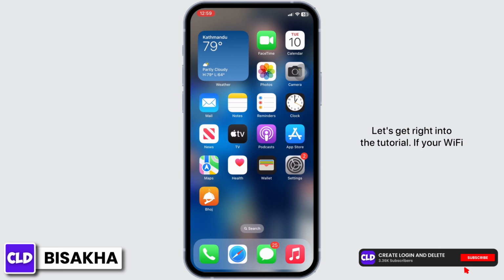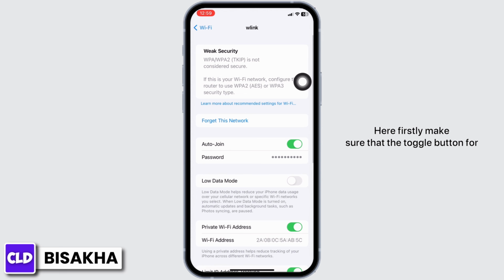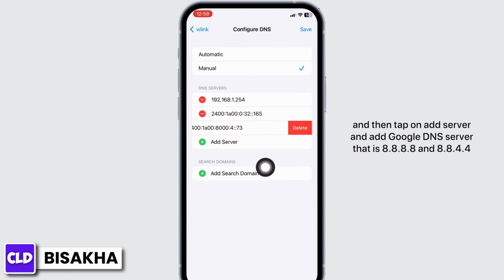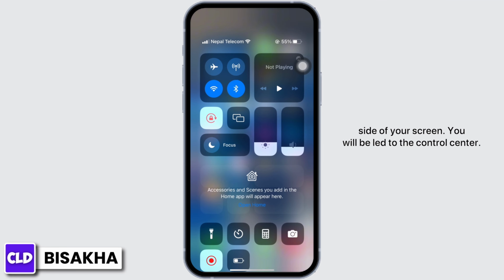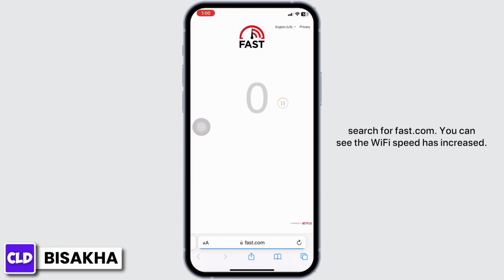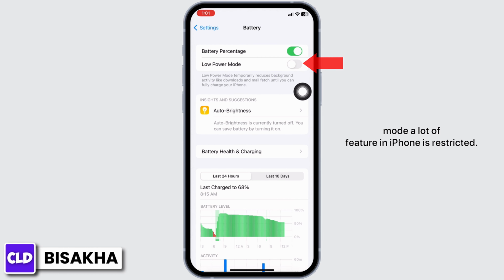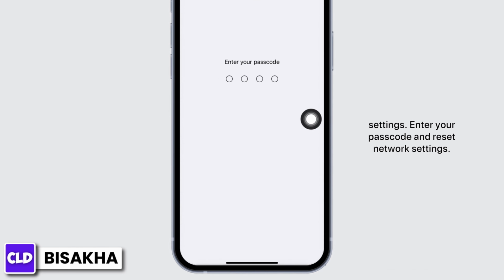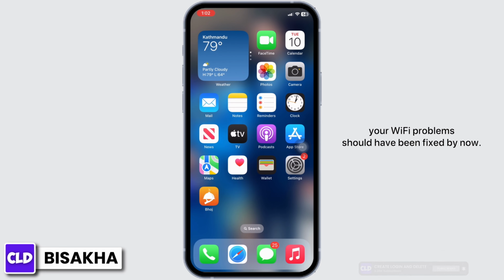WiFi Speed Too Slow On iPhone, Here Is The Fix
In this tutorial, we'll provide you with a step-by-step guide on how to diagnose and fix slow WiFi speed on your iPhone, ensuring a smoother online experience.

👋 Welcome to Create Login And Delete! In this video, we'll address the issue of slow WiFi speed on your iPhone and provide you with effective solutions to speed it up. If you're experiencing frustration with sluggish WiFi on your iPhone, this tutorial is perfect for you.

Tips for Fixing Slow WiFi Speed on iPhone

📱 Timestamps:

0:00 - Introduction
0:05 - Fixing Slow WiFi Speed on iPhone
0:10 - Steps To Fix Slow WIFI And Data Speed On iPhone